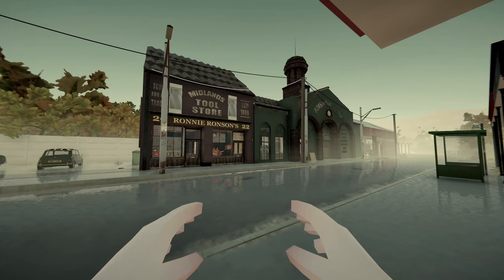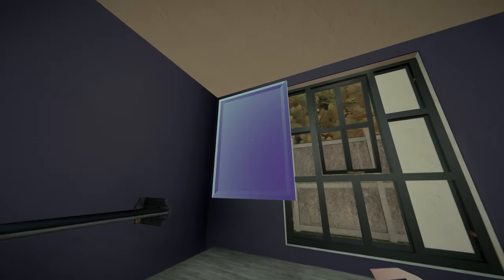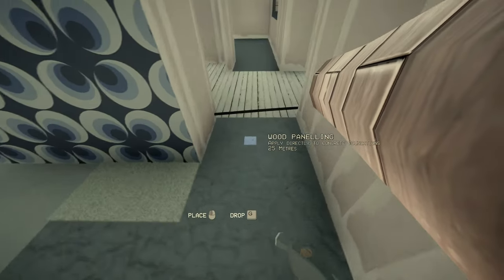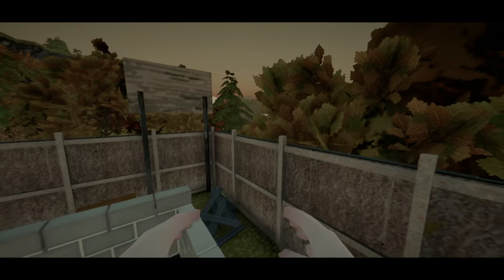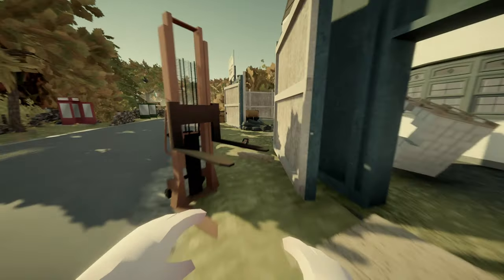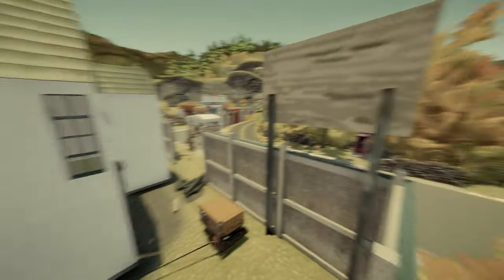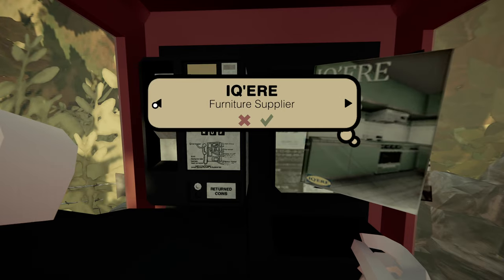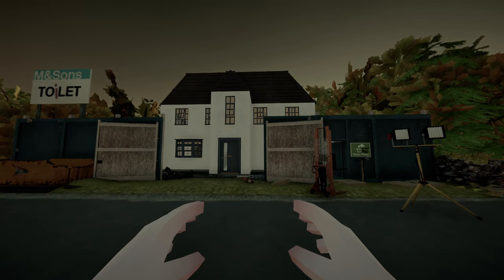Say hello to my little friend, Landlord's super Ep. 36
Continuation of Landlord's super series playthrough. Using the mortar gun to build a balcony wall. And laying the flooring down.